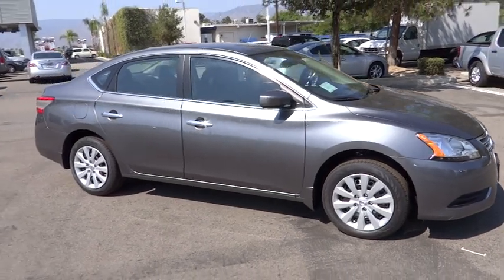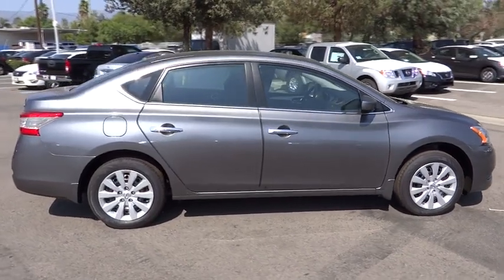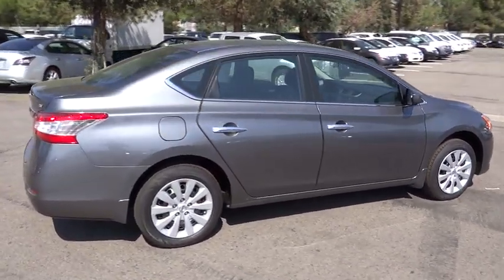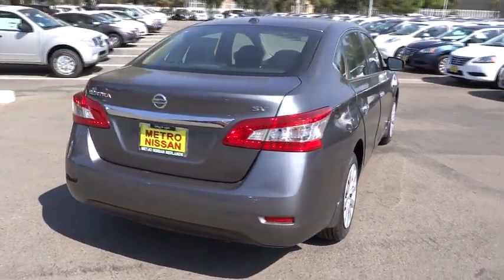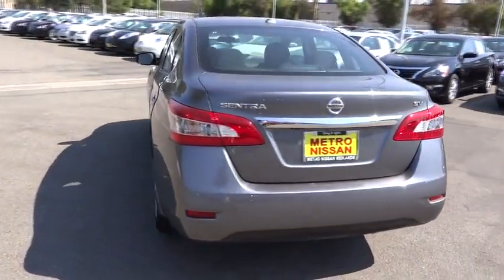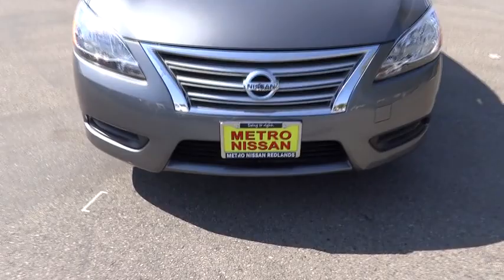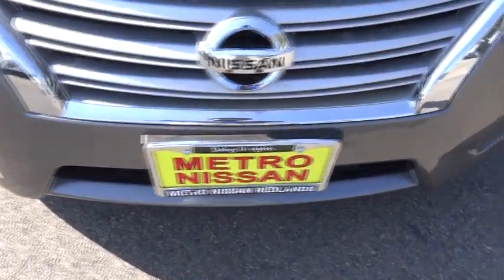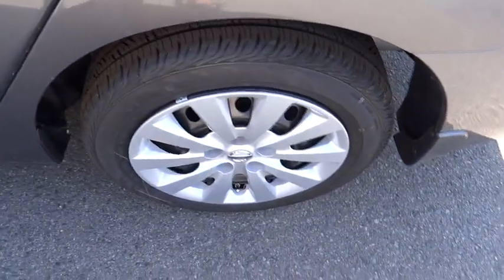2015 Nissan Sentra San Bernardino, Fontana, Riverside, Palm Springs, Inland Empire, CA 33242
2015 Nissan Sentra